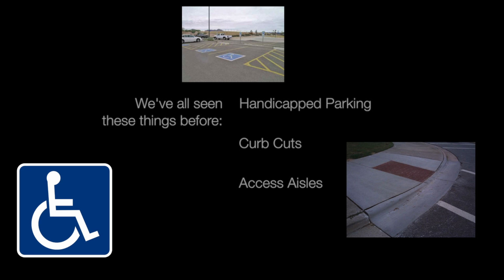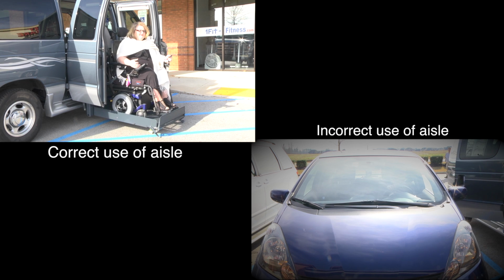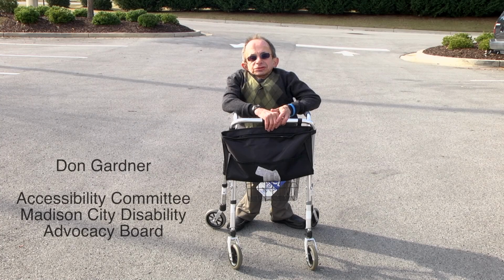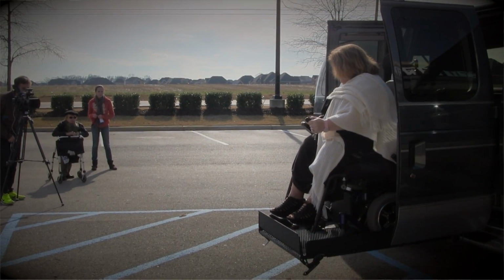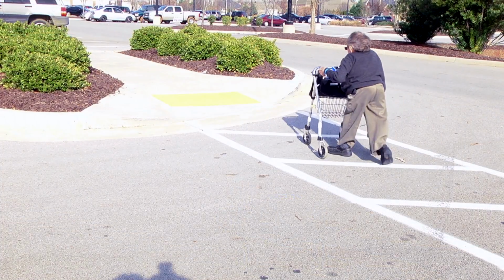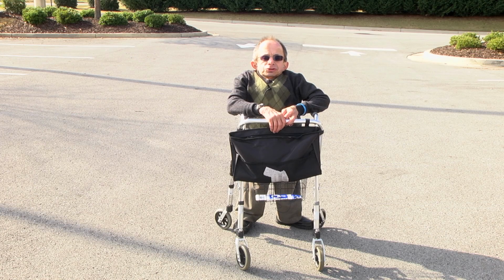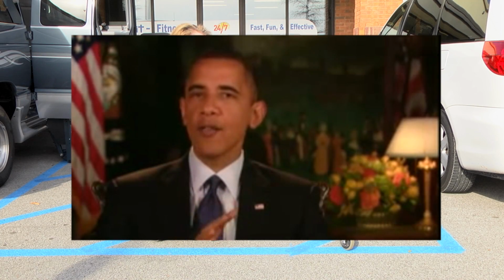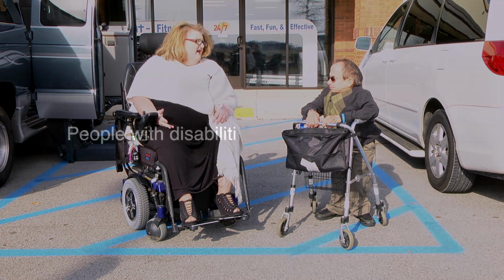THINK BEFORE YOU PARK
This video was produced by JETS Press (James Clemens High School) in conjunction with the Madison City Disability Advocacy Board (MCDAB) in Madison, Alabama.   This video describes and demonstrates some of the challenges faced by people with disabilities as they try to utilize accessible parking and encourages the public to protect the rights of people with disabilities through their compliance with the laws on accessible parking.